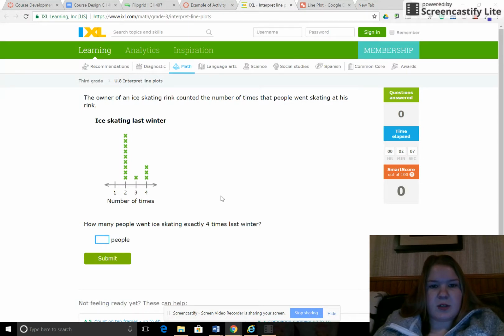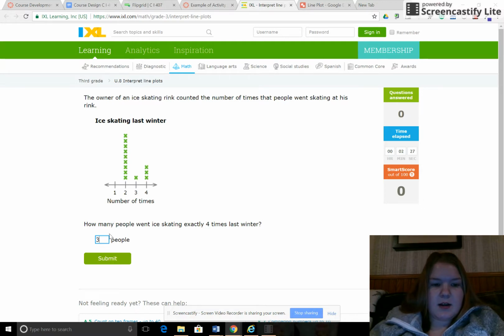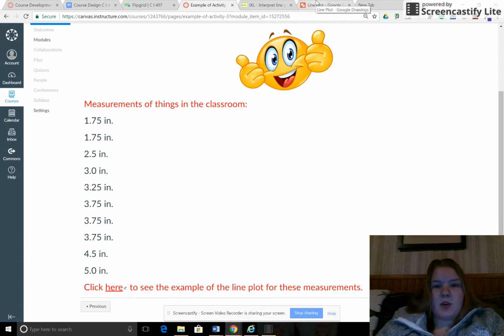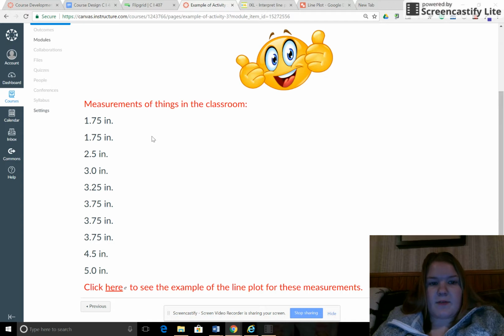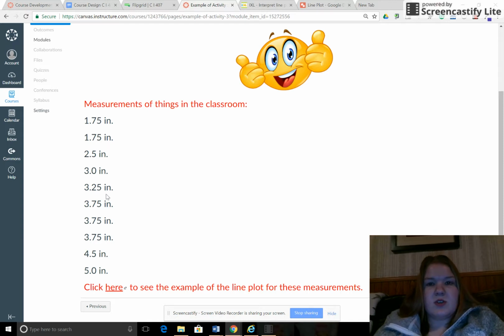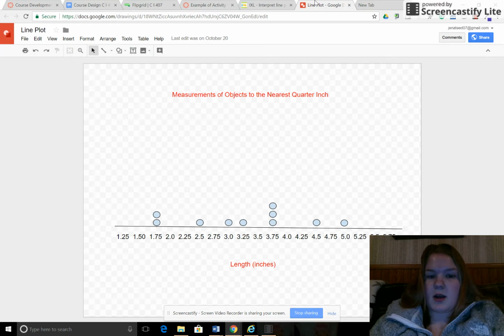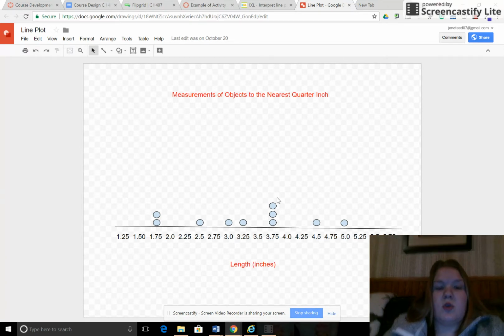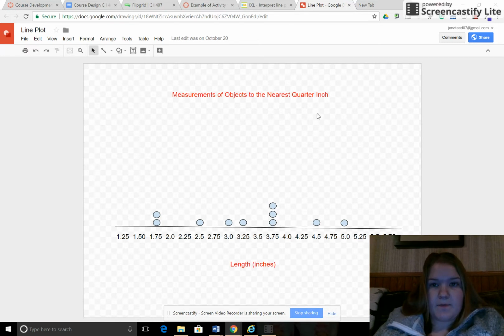Line Plots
Learn about the line plot activities!